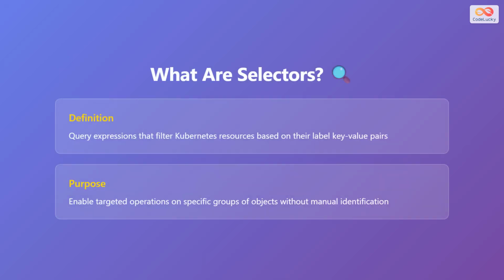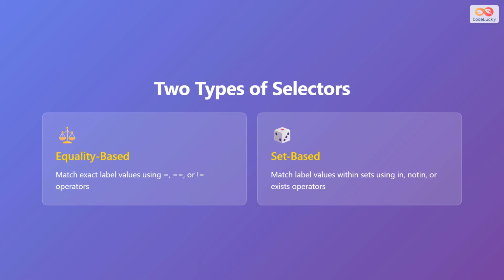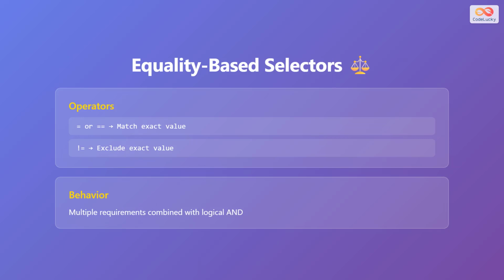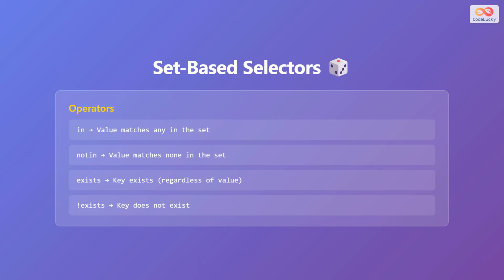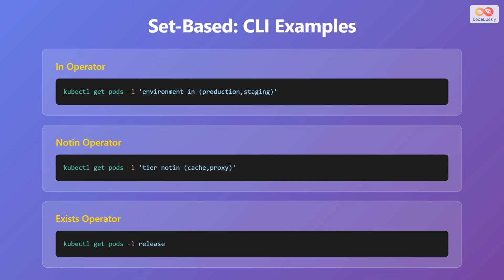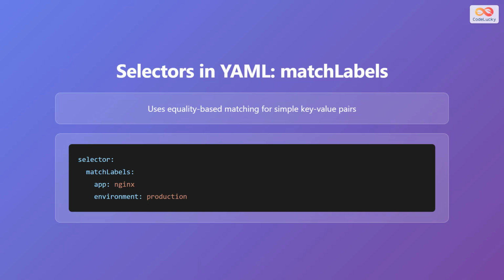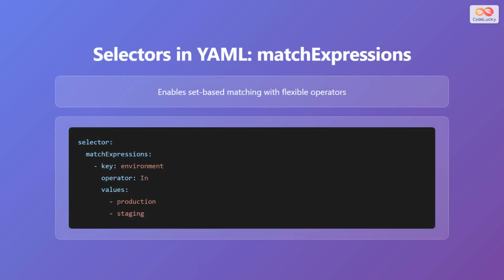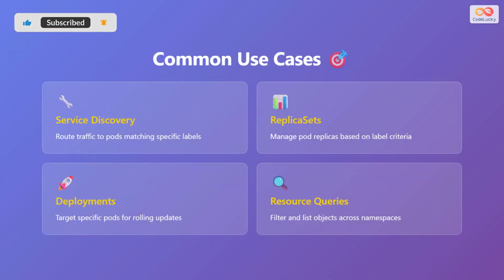Kubernetes Label Selectors Tutorial: Master Equality & Set-Based Filtering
🎯 Master Kubernetes Label Selectors and take your container orchestration skills to the next level!

In this comprehensive tutorial, you'll learn everything about Kubernetes selectors - the powerful query mechanism that filters and groups resources based on labels. Whether you're a beginner or looking to strengthen your Kubernetes fundamentals, this video breaks down complex concepts into easy-to-understand explanations.

📚 What You'll Learn:
✅ What are Kubernetes selectors and why they matter
✅ Equality-based selectors with practical examples
✅ Set-based selectors for advanced filtering
✅ Using selectors in kubectl command line
✅ Implementing selectors in YAML with matchLabels and matchExpressions
✅ Real-world use cases including service discovery, ReplicaSets, and deployments

🔧 Perfect for DevOps engineers, cloud architects, and anyone working with Kubernetes clusters who wants to efficiently manage and query resources.

💡 By the end of this tutorial, you'll confidently use both equality-based operators like equals and not equals, as well as set-based operators like in, notin, and exists to filter Kubernetes objects.

🚀 Level up your Kubernetes skills and start managing your cluster resources like a pro!

Chapters:
00:00 - Selectors: Querying Resources by Labels
00:27 - What Are Selectors?
00:59 - Two Types of Selectors
01:32 - Equality-Based Selectors
02:08 - Equality-Based: CLI Examples
02:43 - Set-Based Selectors
03:18 - Set-Based: CLI Examples
03:57 - Selectors in YAML: matchLabels
04:31 - Selectors in YAML: matchExpressions
05:09 - Common Use Cases
05:56 - Outro